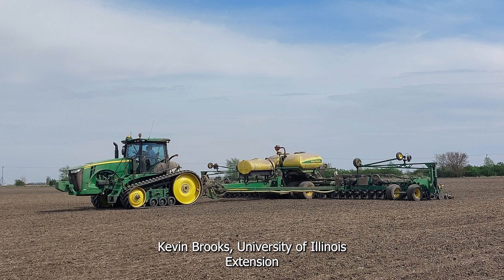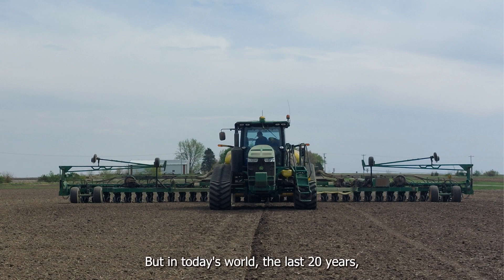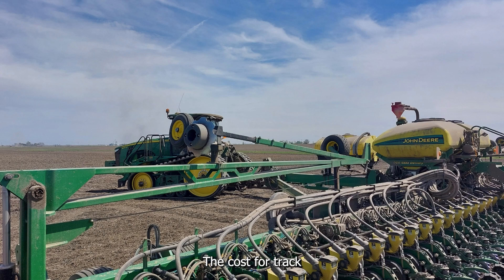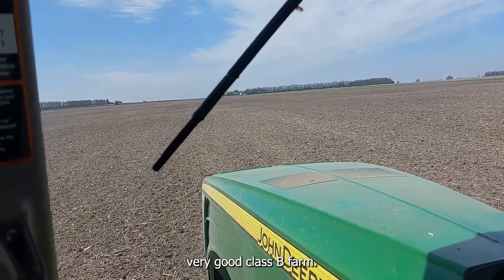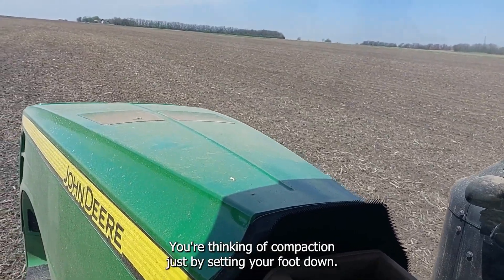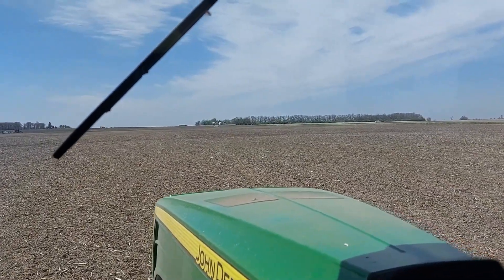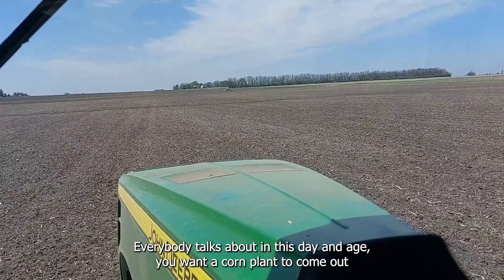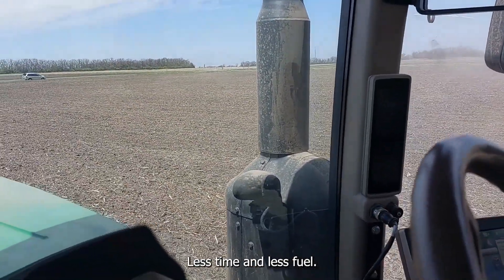Landowner Series Track Tractor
Kevin Brooks walks landowners through another aspect of modern farming. Track tractors are becoming more and more popular. Benefits of track tractors have to do with compaction and traction.